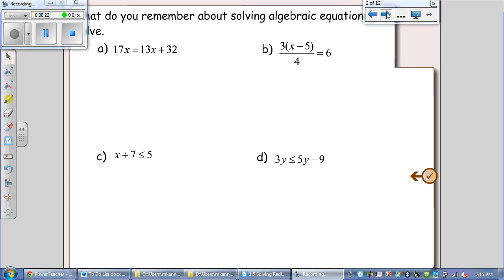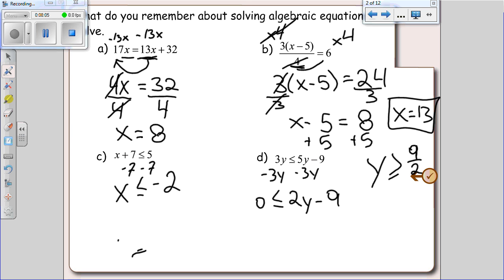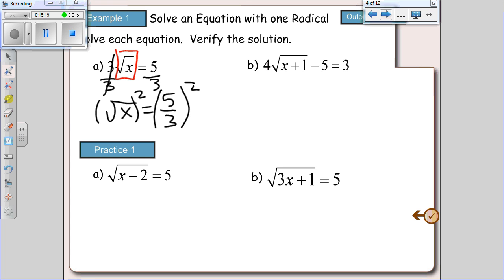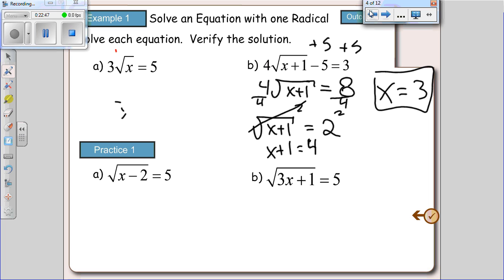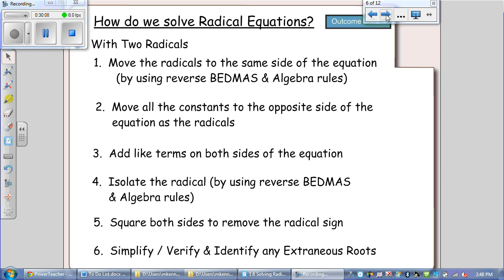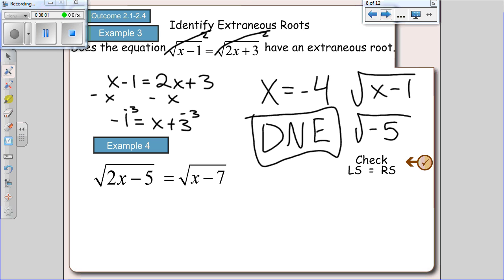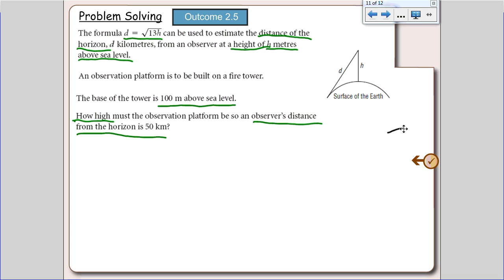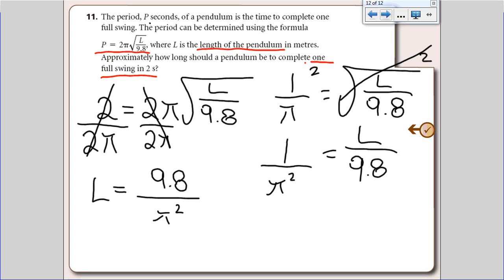Math 20-1 Lesson 1.6 Solving Radical Equations